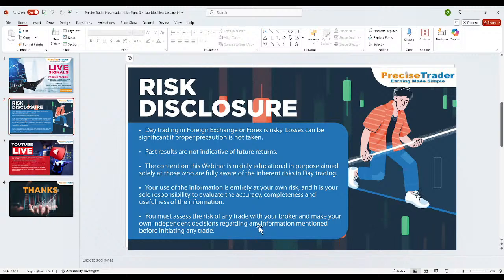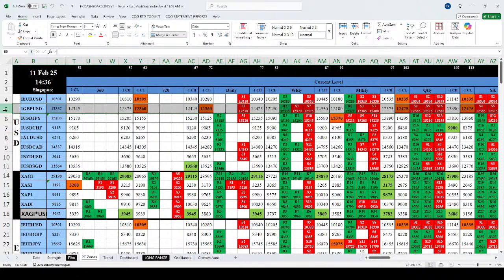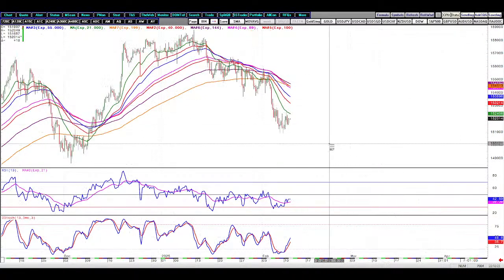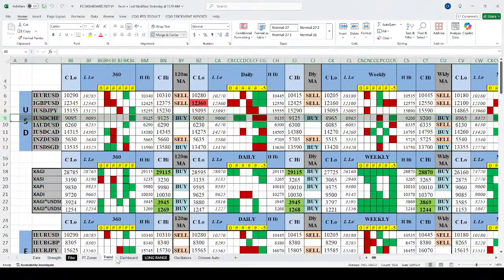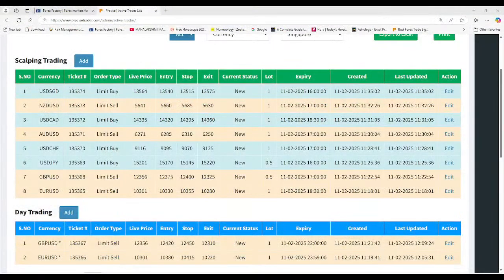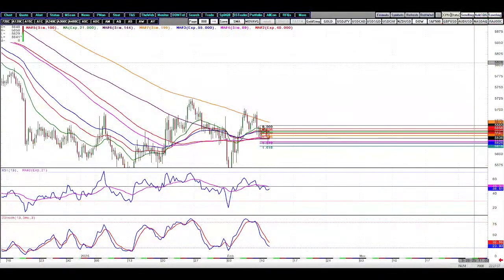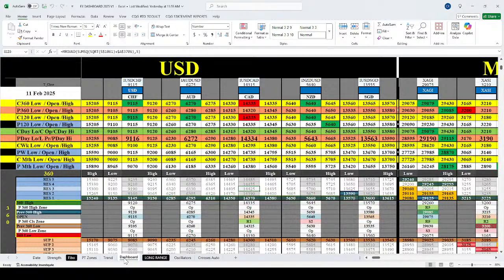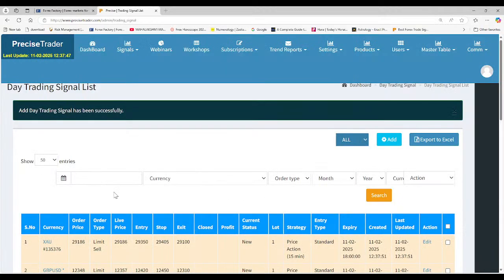LIVE TRADE WITH PRECISE TRADER (ASIAN SESSION) 11th FEB 2025